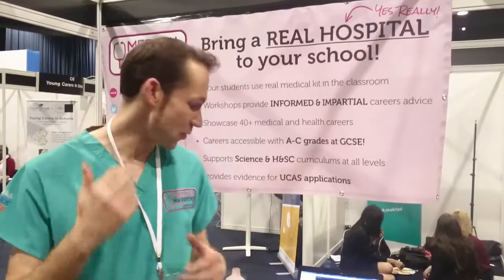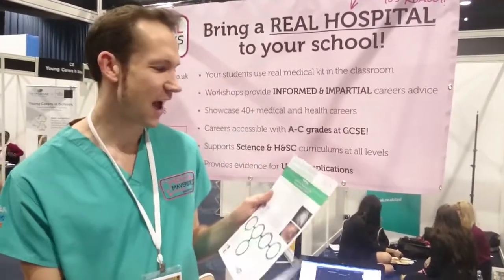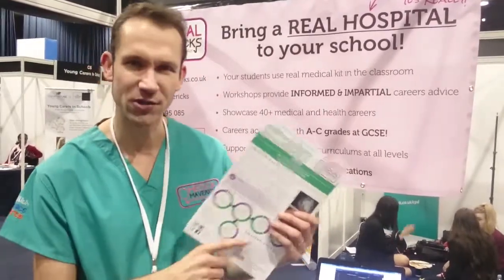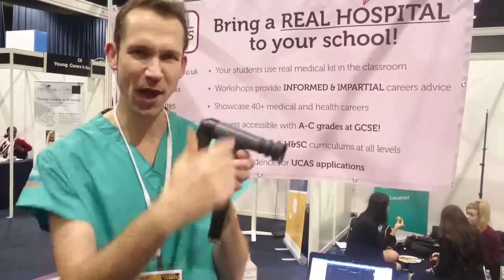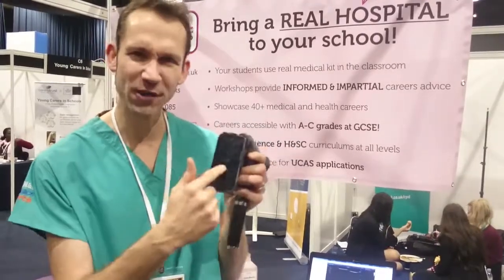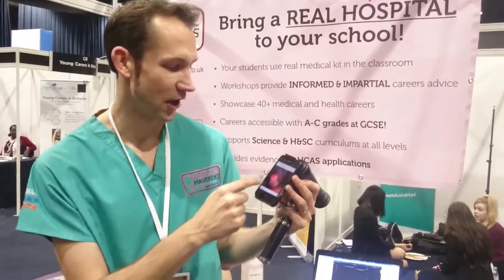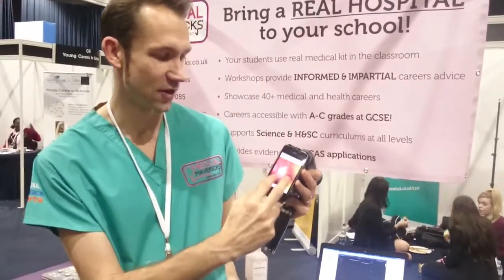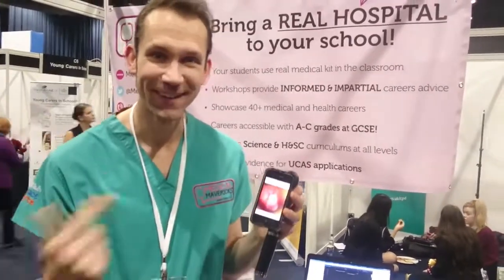Tom Warrender from Medical Mavericks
Tom gives a little introduction to Medical Mavericks and some of the equipment the team use in their 'Live Hospital' Workshops.